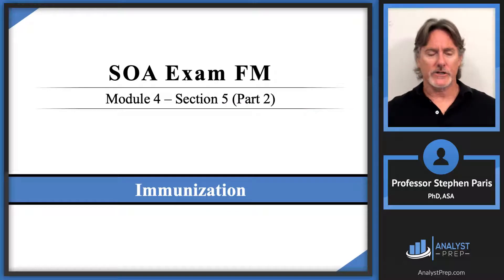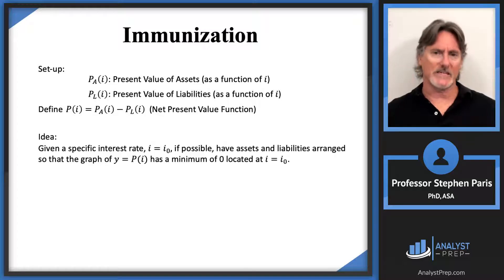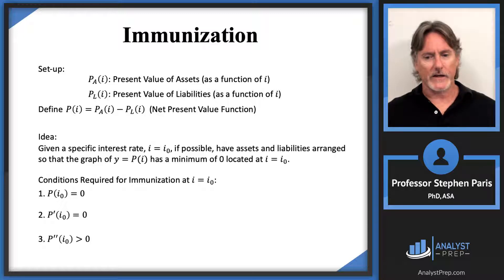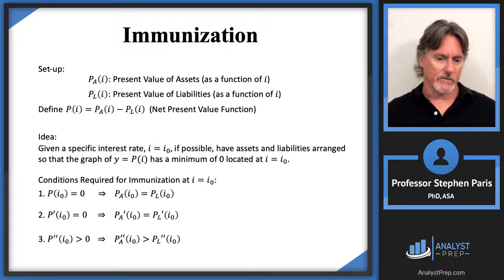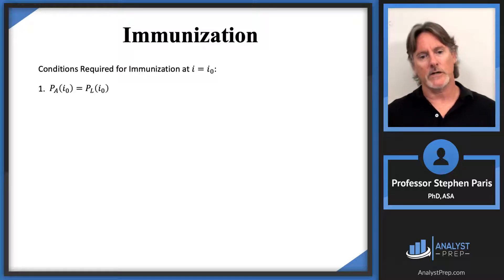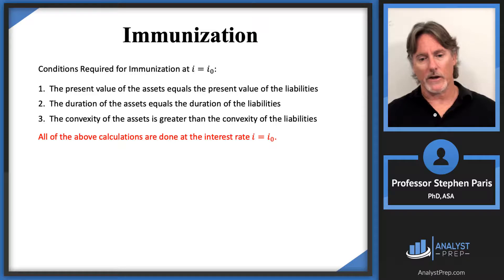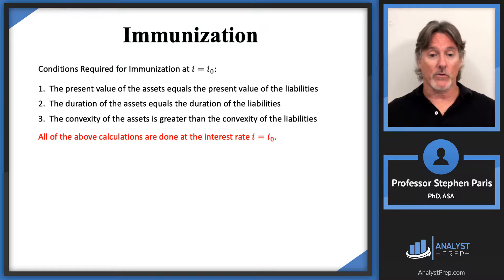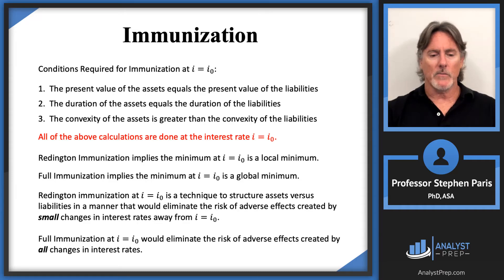Immunization (SOA Exam FM – Financial Mathematics – Module 4, Section 5, Part 2)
Learn the concept of immunization for SOA Exam FM within asset–liability management. We build the net present value (NPV) idea, explain the three key conditions for immunization, and connect them to duration and convexity. You will also learn the difference between Redington immunization (local protection) and Full immunization (global protection) and understand why exact matching is not considered immunization.

What you’ll learn:
- Net present value as “assets minus liabilities”
- Why NPV should reach its minimum at the target interest rate
- Present value of assets equals present value of liabilities
- Asset duration must match liability duration
- Asset convexity must be greater than liability convexity
- Why full immunization protects against all interest rate changes

Perfect for Exam FM candidates and anyone working with asset–liability strategies or interest rate risk.

After completing this video you should be able to:
 - Define and recognize the definitions of the following terms: immunization (including full immunization), Redington immunization.

Conditions Required for Immunization at 𝑖=𝑖_0:
1.  The present value of the assets equals the present value of the liabilities
2.  The duration of the assets equals the duration of the liabilities
3.  The convexity of the assets is greater than the convexity of the liabilities
(All of the above calculations are done at the interest rate 𝑖=𝑖_0.)

Redington Immunization implies the minimum at 𝑖=𝑖_0 is a local minimum.

Full Immunization implies the minimum at 𝑖=𝑖_0 is a global minimum.

Redington immunization at 𝑖=𝑖_0 is a technique to structure assets versus
liabilities in a manner that would eliminate the risk of adverse effects created by small changes in interest rates away from 𝑖=𝑖_0.

Full Immunization at 𝑖=𝑖_0 would eliminate the risk of adverse effects created by all changes in interest rates.